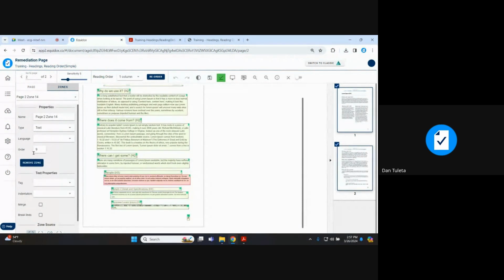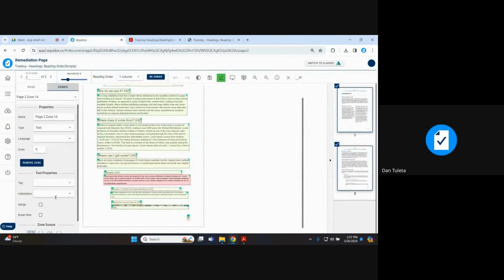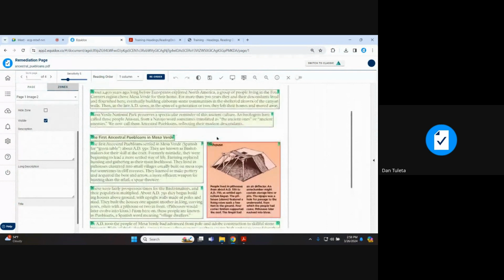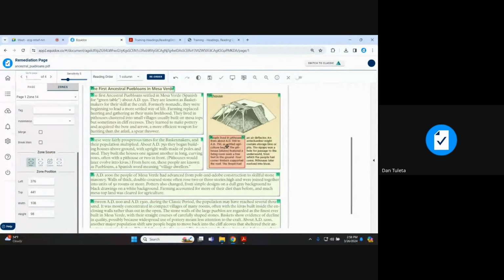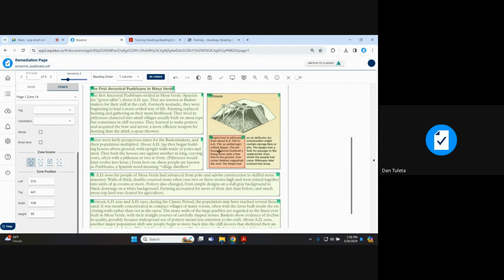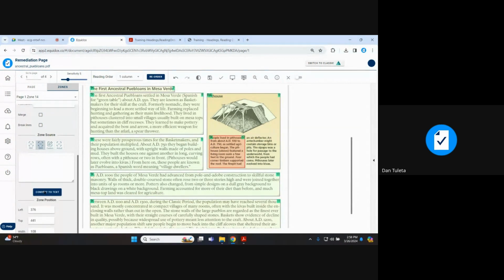How to Use the Indentation Tool in Equidox